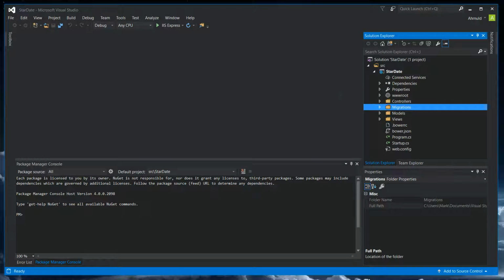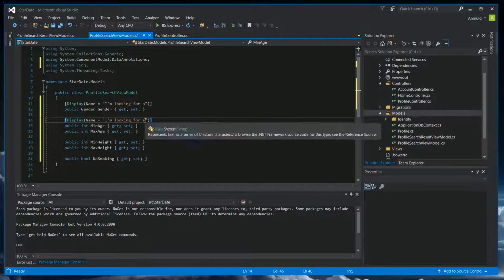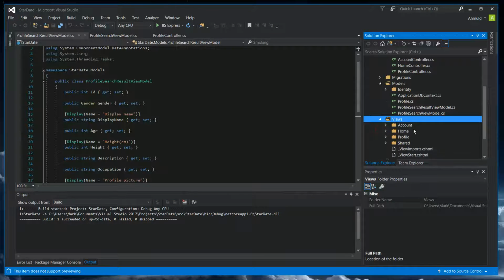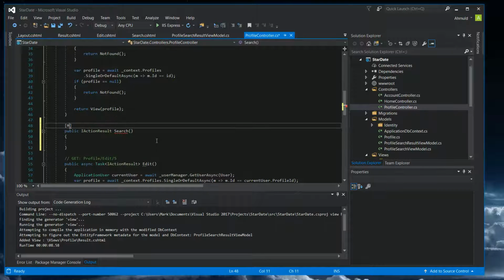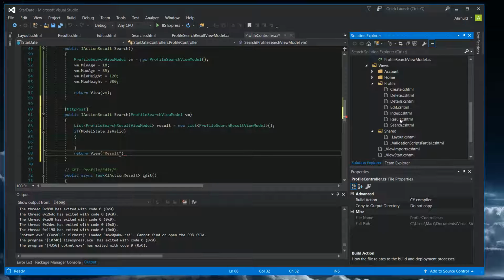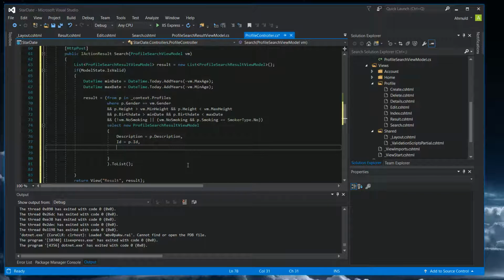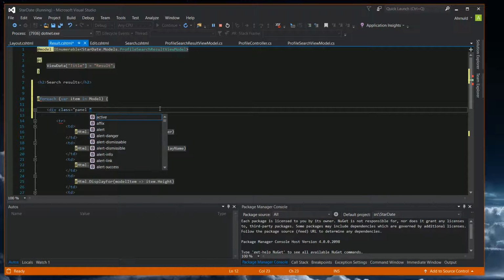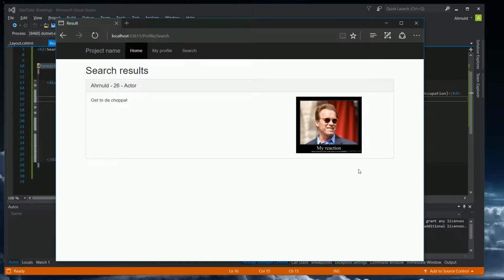Creating a .NET Core 1.1 MVC Web Application from scratch - Part 12 - Profile search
Another long video, this time about profile searching. It is implemented using viewmodels, scaffolded views and a LINQ query.

Took a bit too long with the profilesearchresultviewmodel, as I could have copy-pasted most of it from the Profile class and the annotations aren't used. Apologies for this.